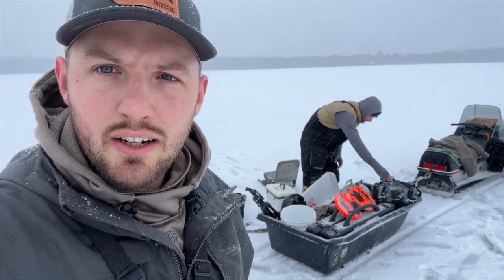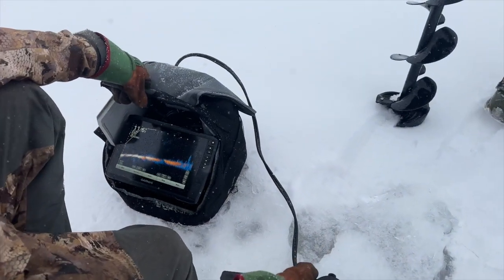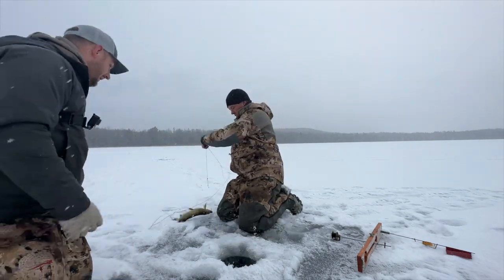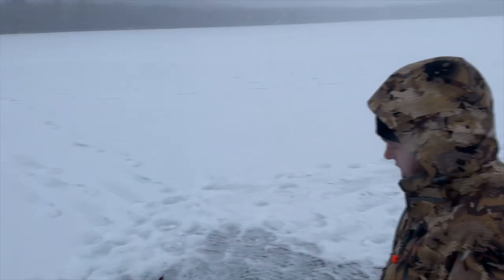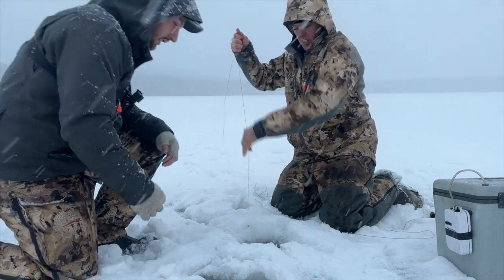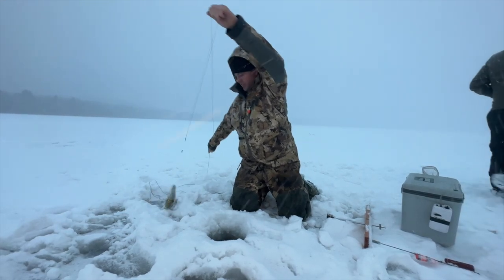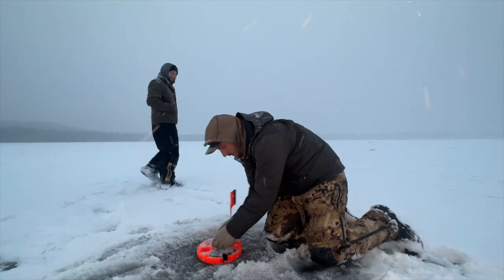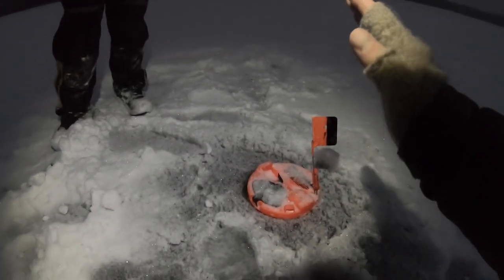Pike and Walleye Fishing in Northern Wisconsin (HOT HOLE!)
Brandon and Matt met up with Devin and Nick to revisit a lake they haven't fished In a handful of years. Had high hopes but settled for some smaller pike and a walleye for the evening on the ice!